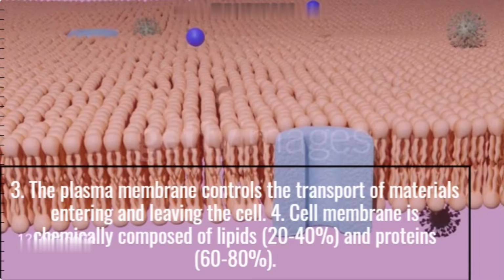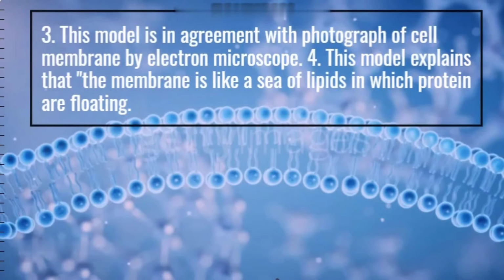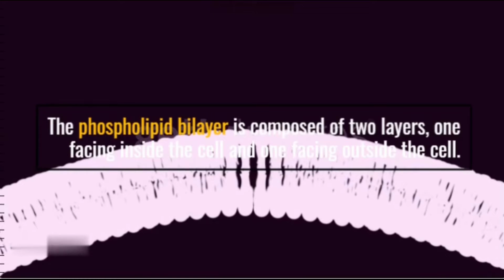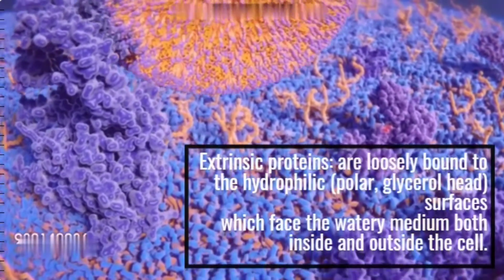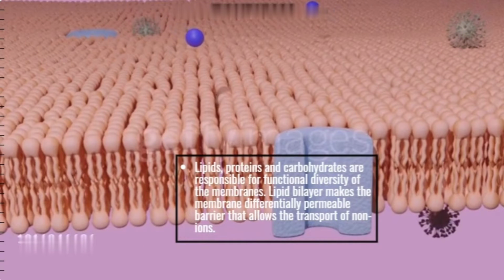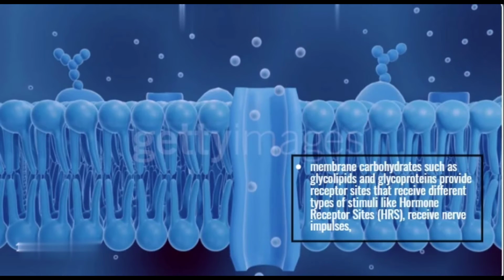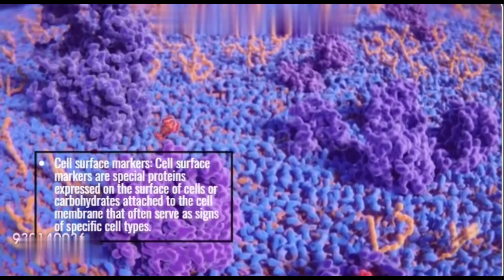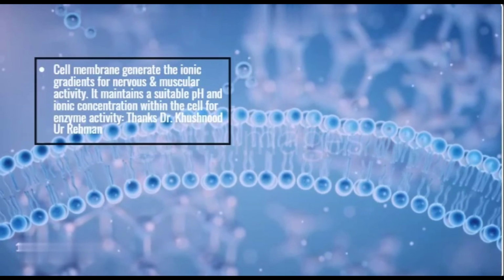Cell membrane intermediate part one chapter one Biology